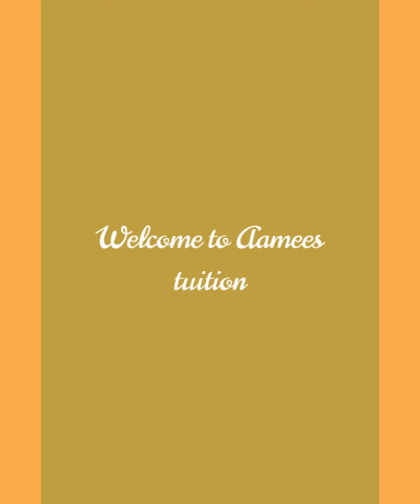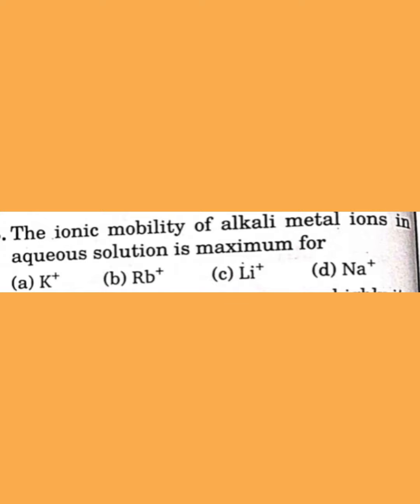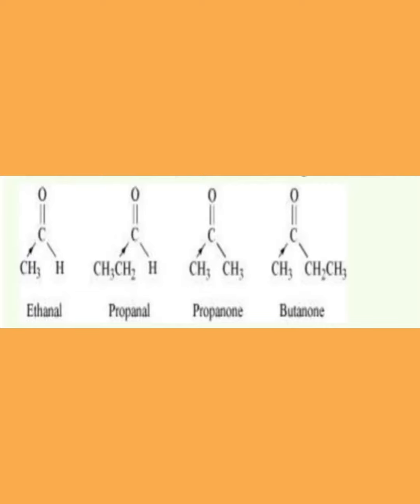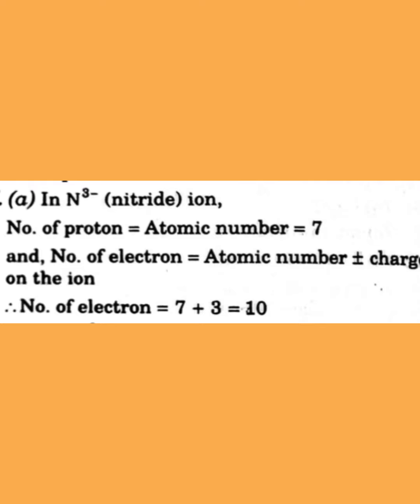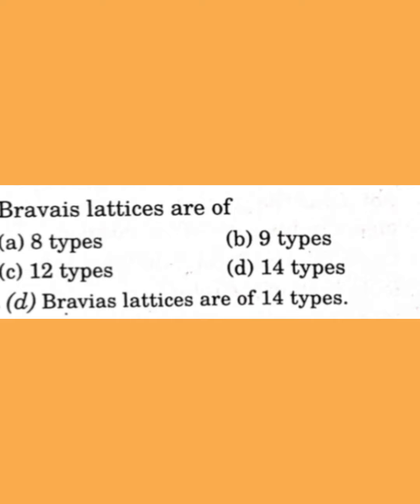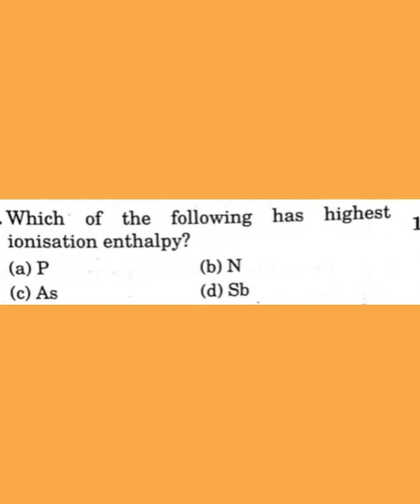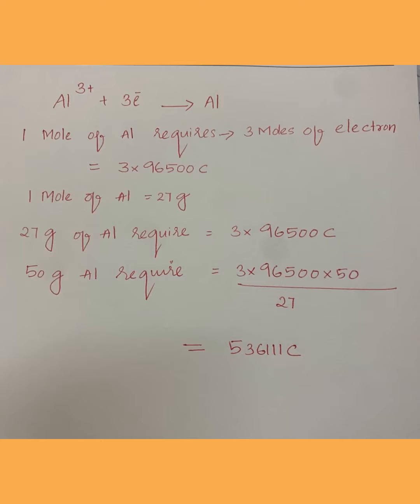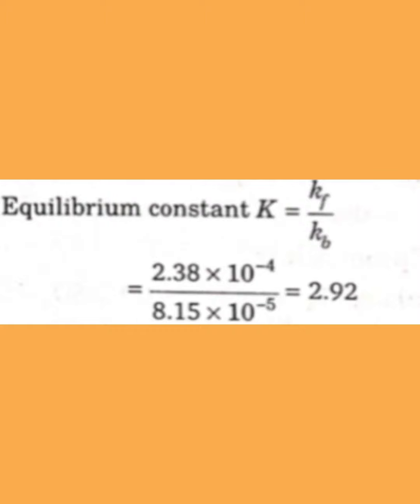Icar chemistry 2018 question answer in English/Icar chemistry with explanations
Icar  2018 chemistry with explanations